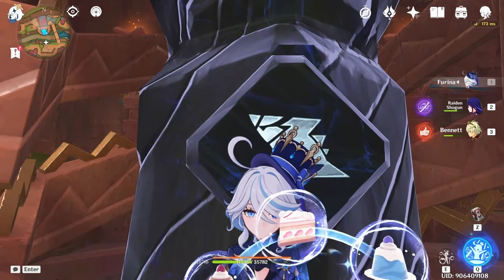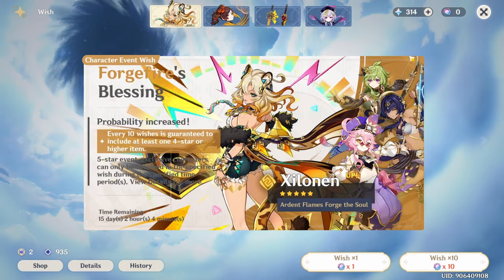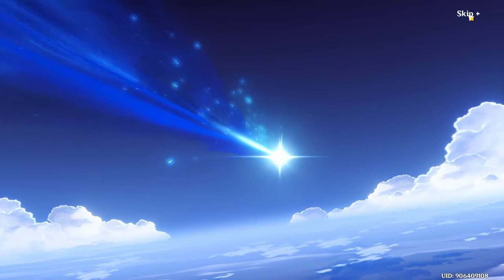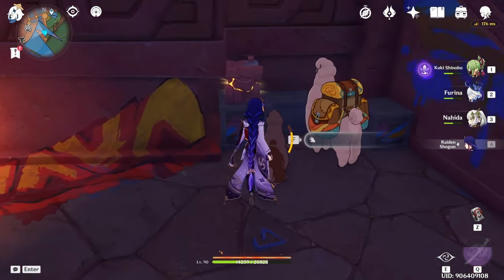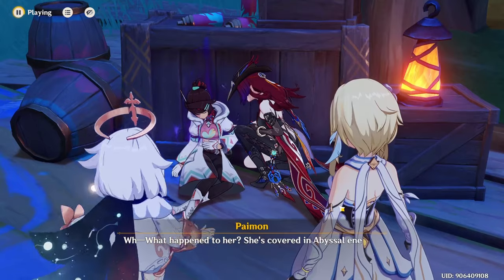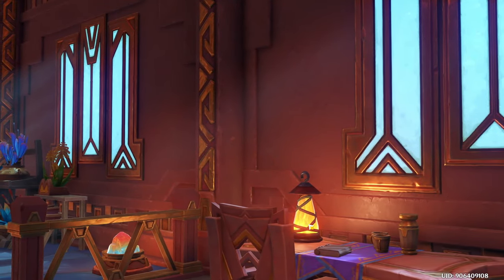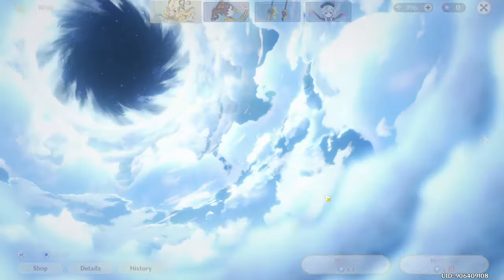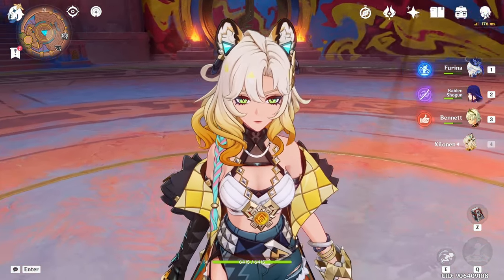This Is Now My LUCKIEST Account [Genshin Impact Supports Only]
I don't know how but this account just keeps getting lucky. I'm certainly not complaining though the more luck I can get the better, that being said It's got to run out at some point... right. Whatever the case this was a pretty big video as a lot of grinding went into it as well as also doing act four of Natlan (which is the best Archon quest). Hope you enjoy the video.